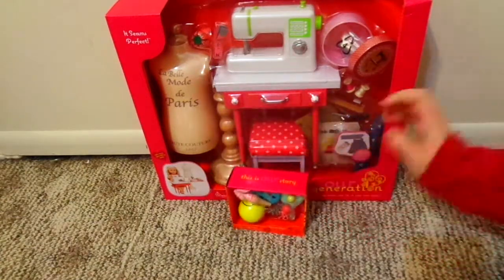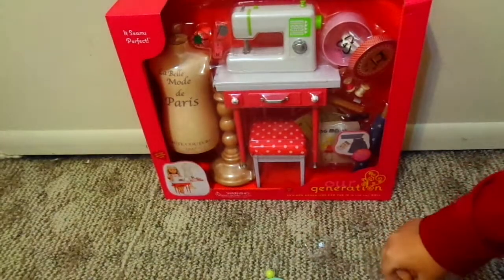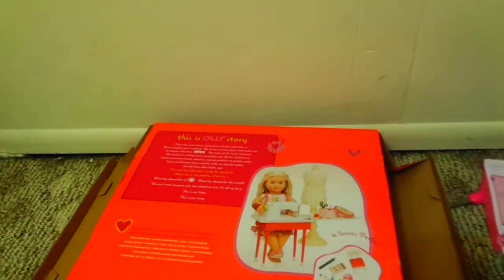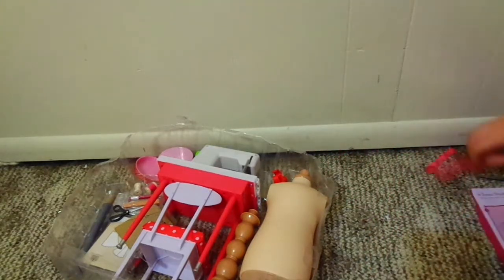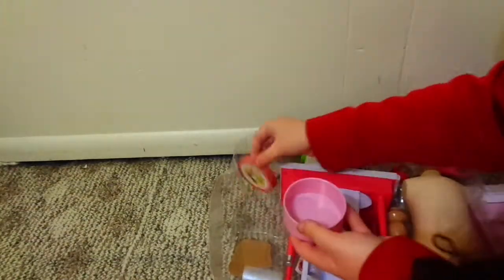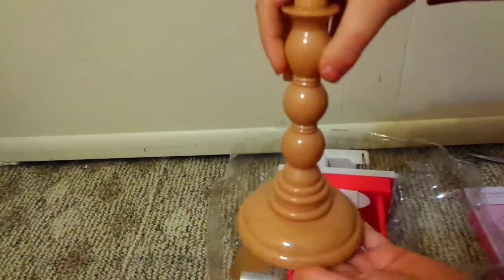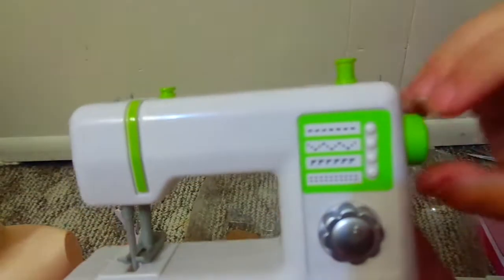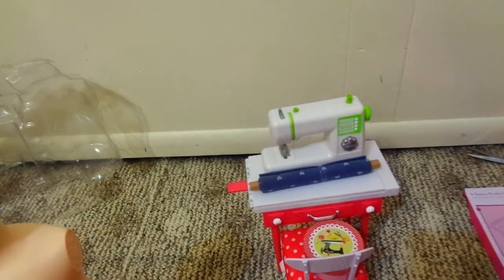Opening Our Generation Christmas Gifts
This is the last video from Christmas, I promise! Anyways after next week, I'm going to post something that isn't an opening video!